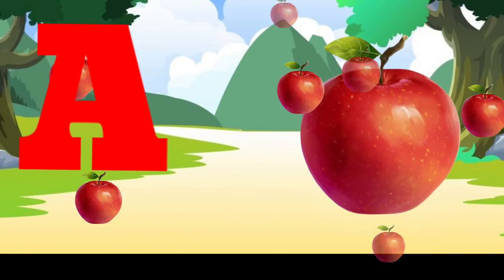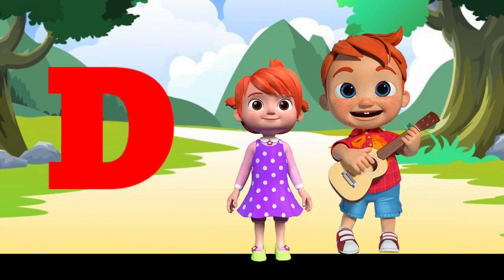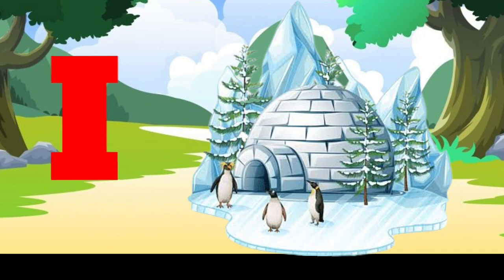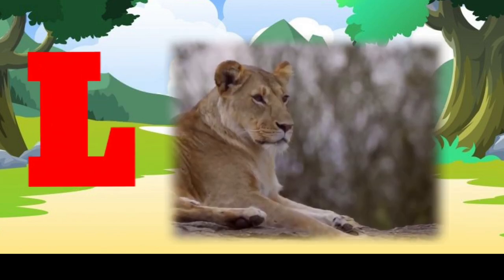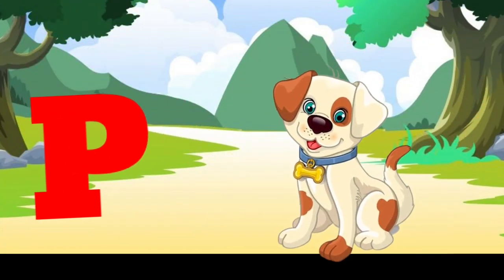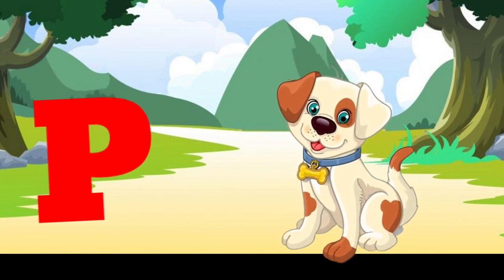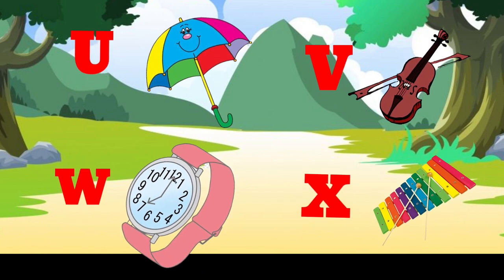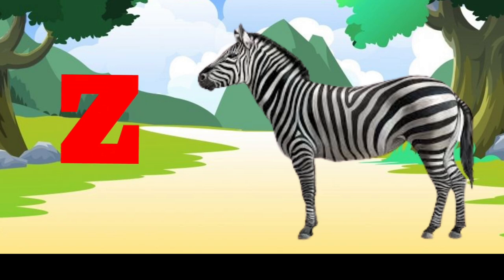A for Apple b for ball phonics song ABC Alphabet Song with Sounds for Children/ Abc-tunn-tunn,